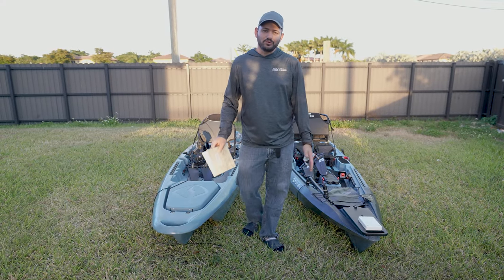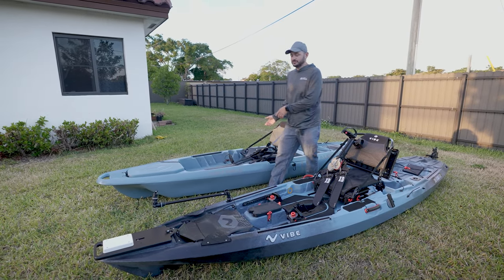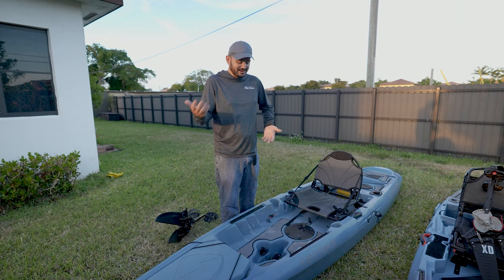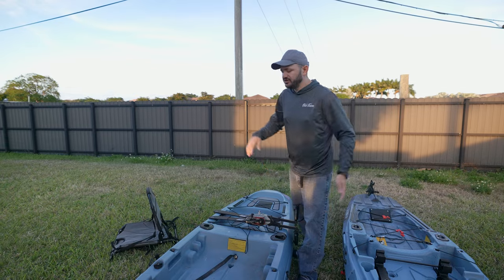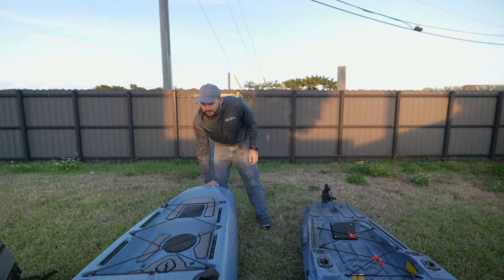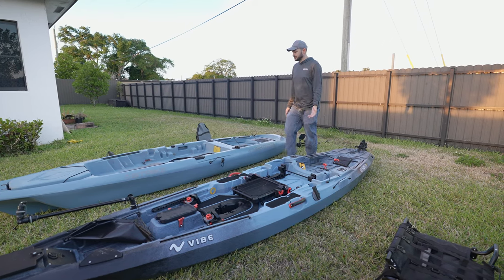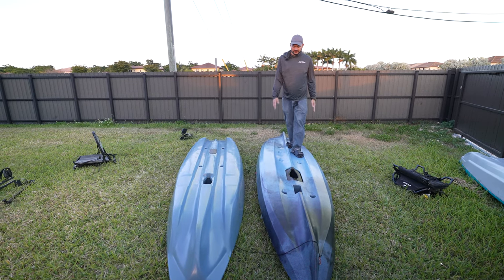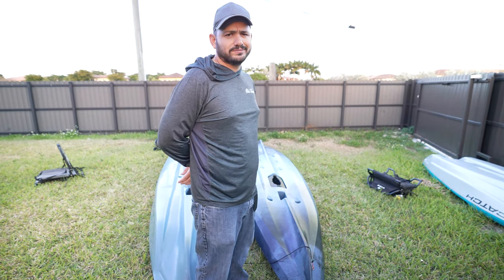Vibe Shearwater 125 vs Lightning kayaks Strike HD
What would rather buy USA made Lightning Strike or USA designed Vibe Shearwater 125 but made in China ? Does this matter to you ??

In this video I go over both positive and negative stuff I see on these two boats !

Cash: $afishingtv

Aliex Folgueira